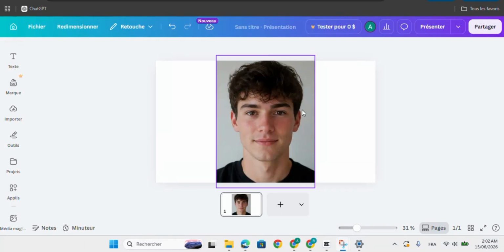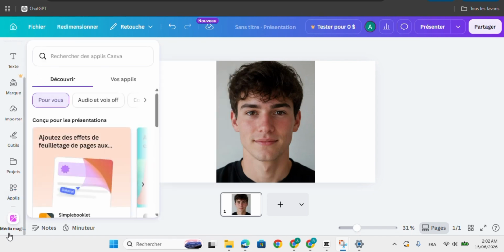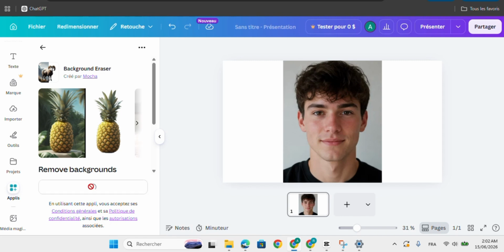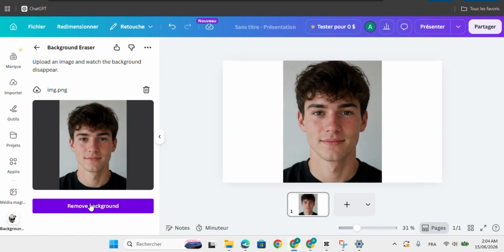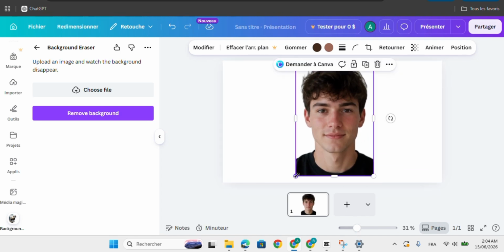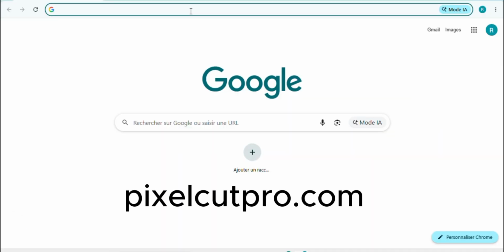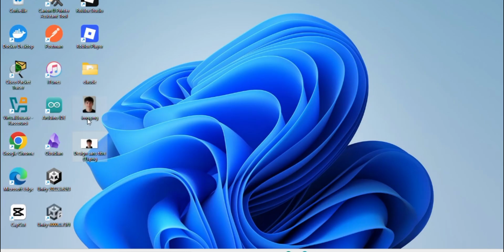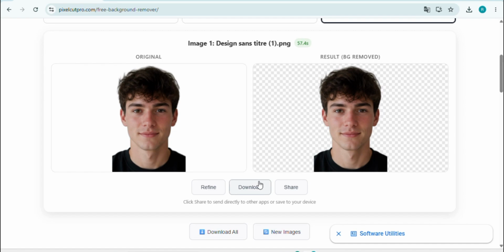How to remove Any Background in Canva + Export with Transparent BG — Full Guide (2026)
In this tutorial I'll show you 2 ways to remove backgrounds for free
in Canva — no Canva Pro subscription needed!

✅ Part 1: Remove your image background inside Canva
   using the Background Eraser app
✅ Part 2: Export your design and remove the white
   no signup, no watermark!